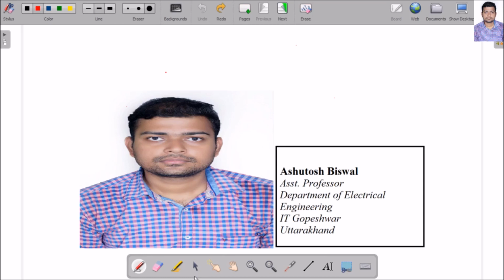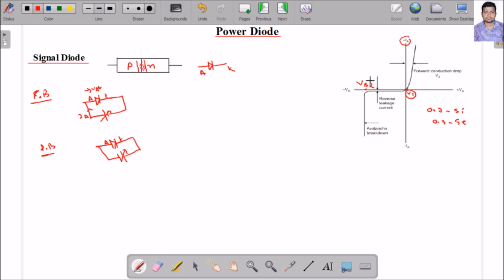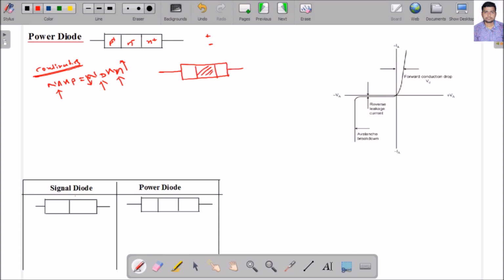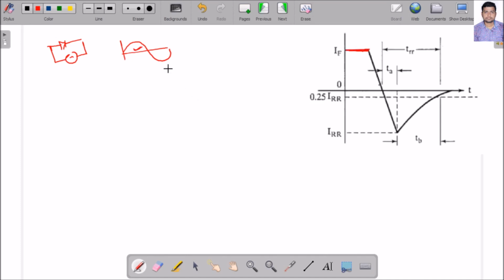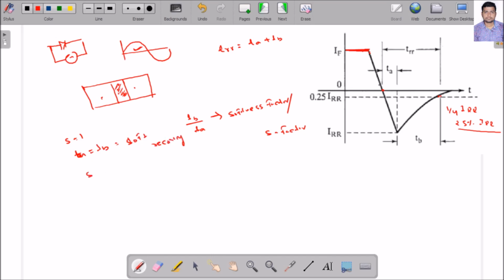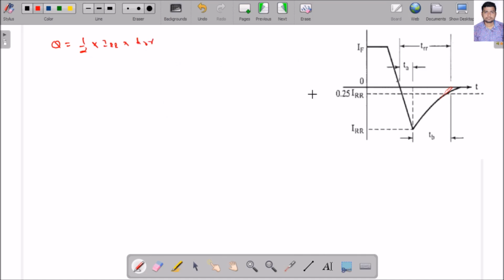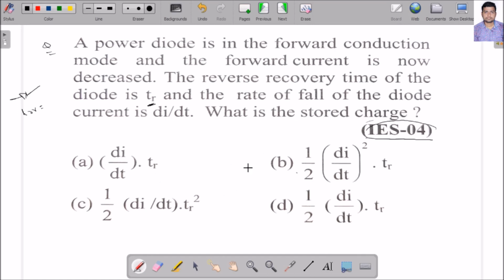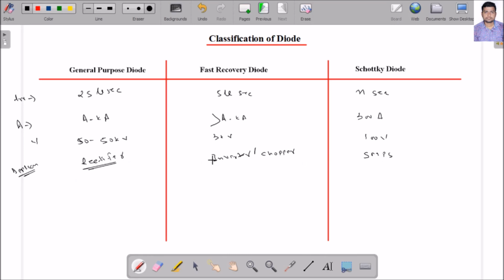Power Electronics | Electrical Engineering |Lec-3| Power Diode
This video is related to  Power Diode.